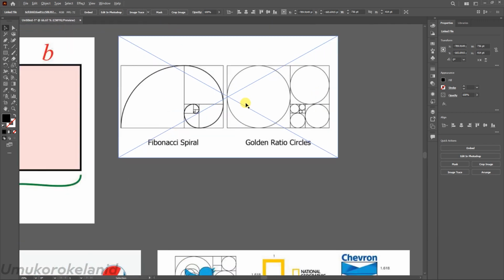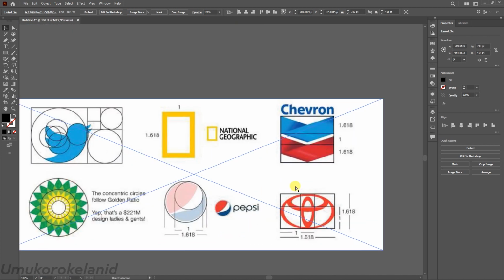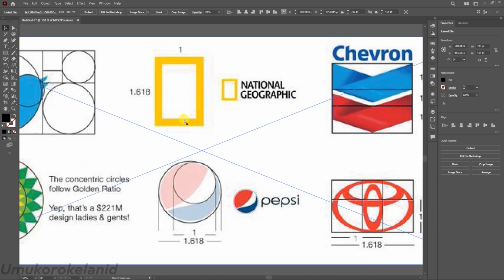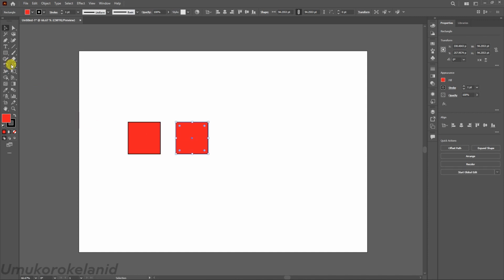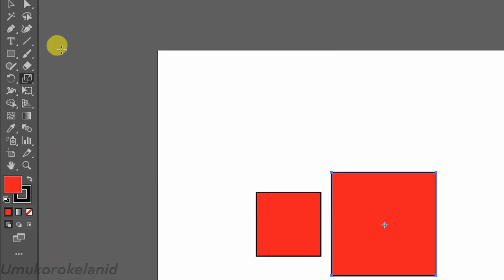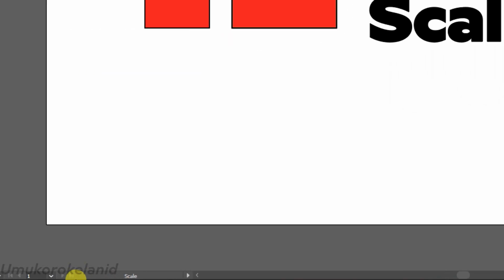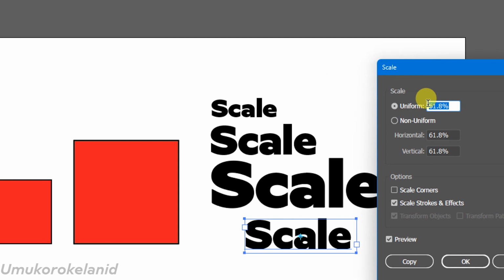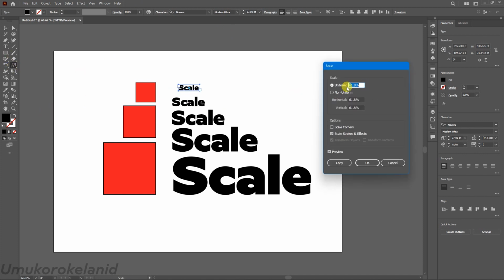05 Scale and Proportion for Effective Designs in illustrator